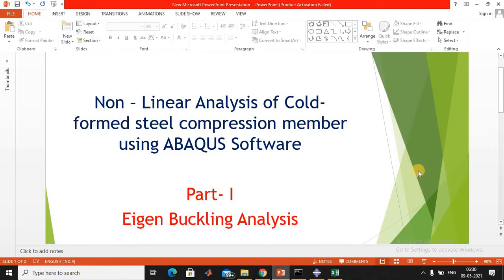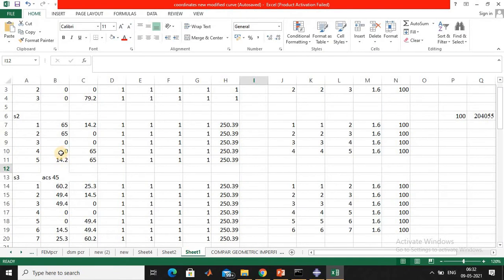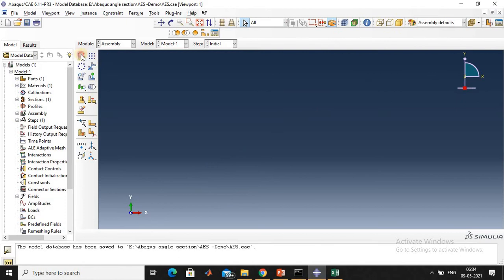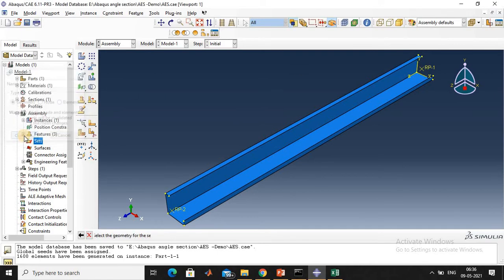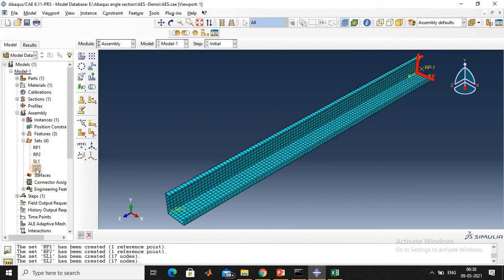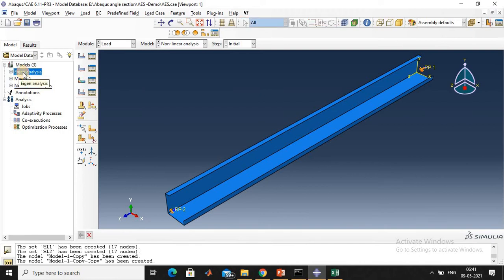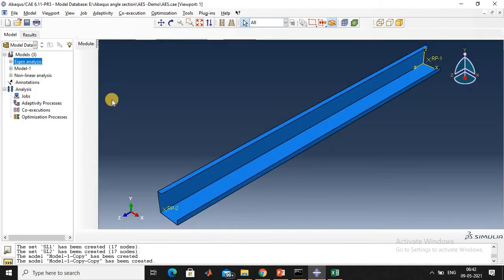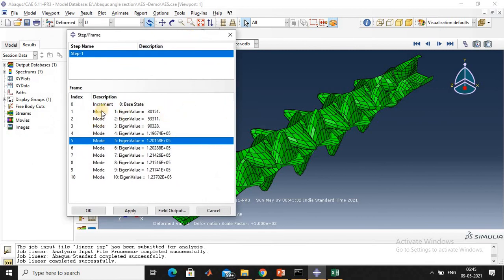Non – Linear Analysis of Cold-formed steel compression member using ABAQUS Software - Part 1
ABAQUS - Buckling Analysis